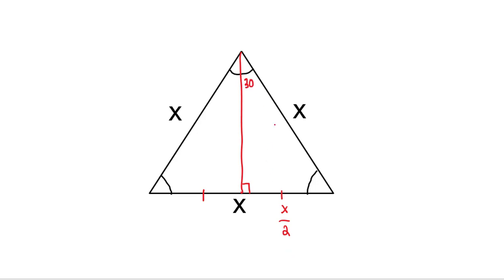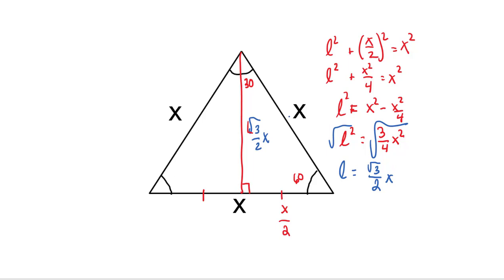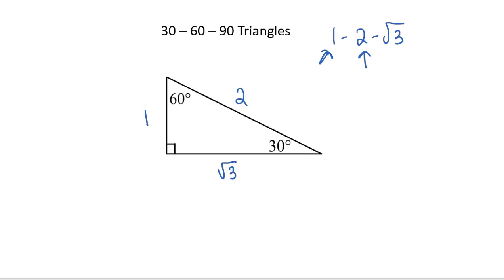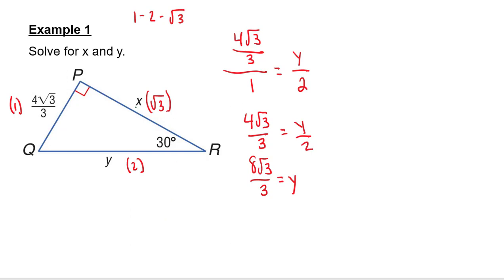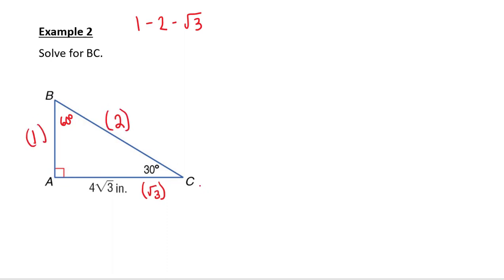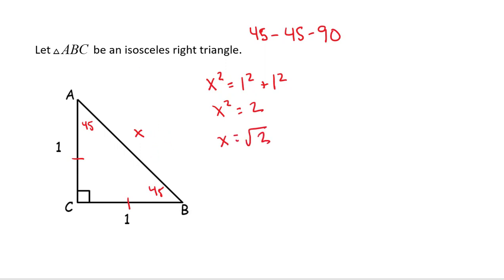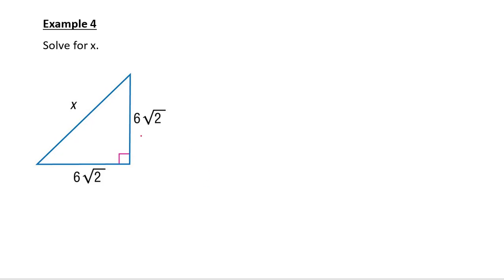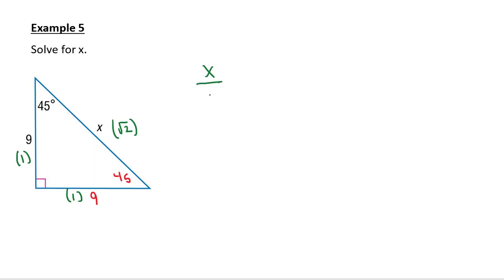8.3 - Special Right Triangles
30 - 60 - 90 Right Triangles
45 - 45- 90 Right Triangles